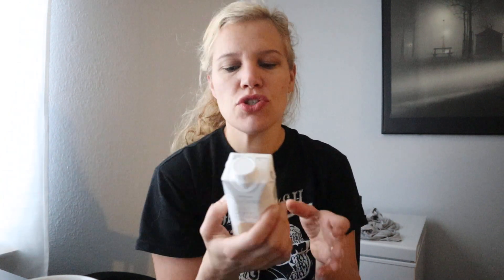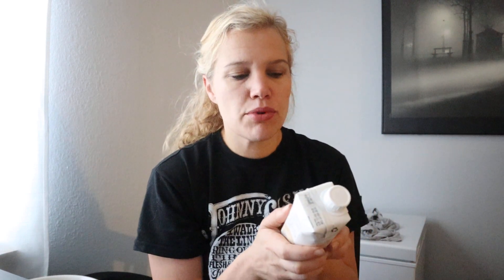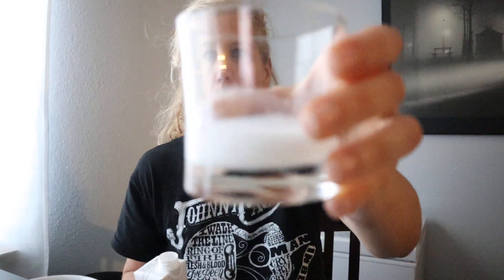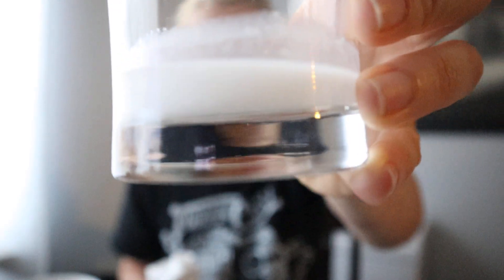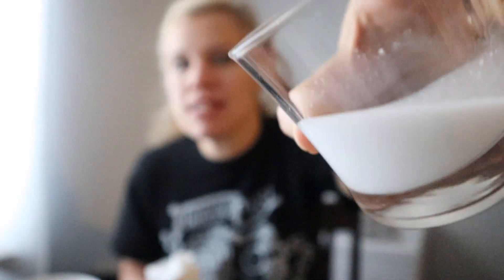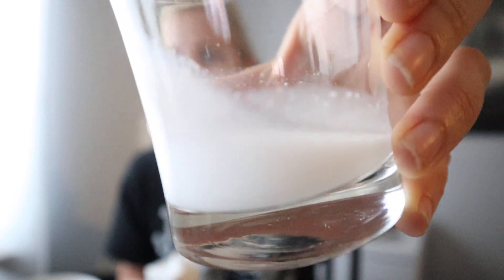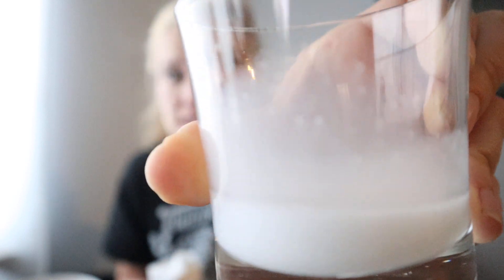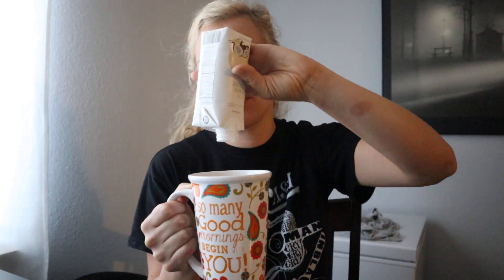Vanilla Coconut Milk Review | Real Organic Coconut Milk | Enjoy Life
First time trying the vanilla version of this amazing product!!! Already love, love, love the original flavor...  here's the link to the review of the original flavor: